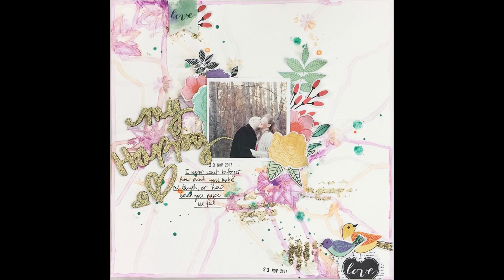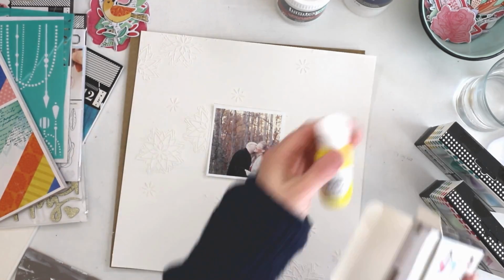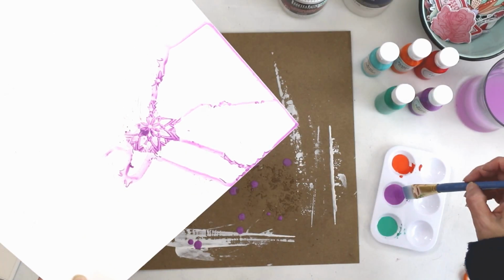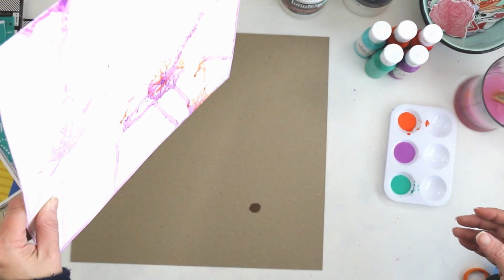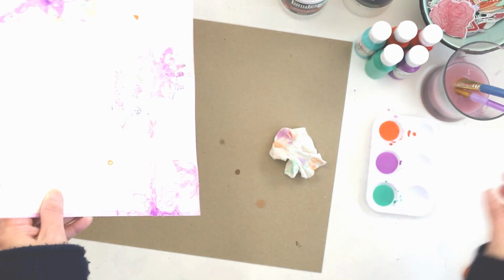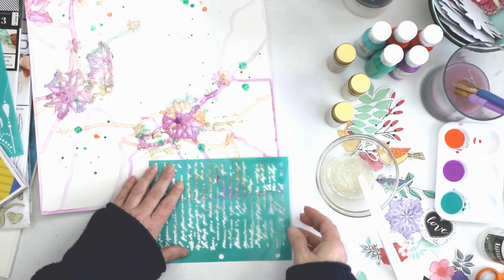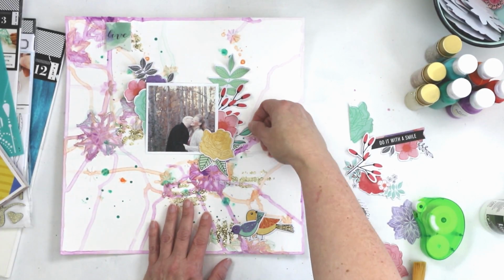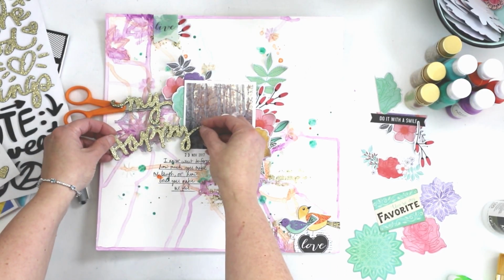Mixed Media Scrapbook Layout | My Happy Heart ft. Vicki Boutin All The Good Things!!!!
Hi everyone! I am sooooo excited to share this gorgeous mixed media scrapbook layout with you today! I picked up Vicki Boutin's All The Good Things collection plus her paints, glitter, and mixed media paper and pulled it all together in this layout. I absolutely love the results and I hope you do too!

~Theresa